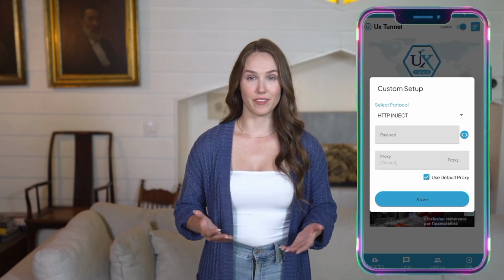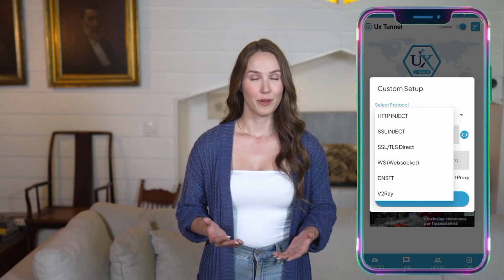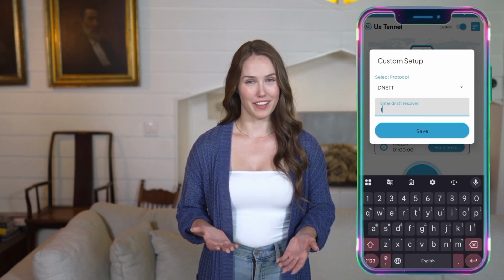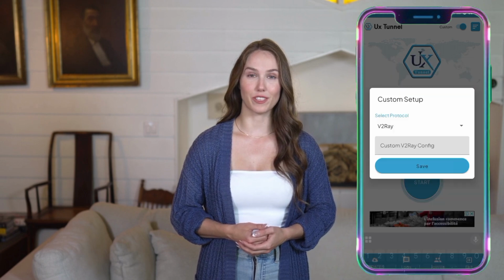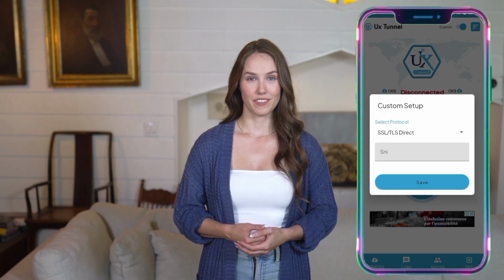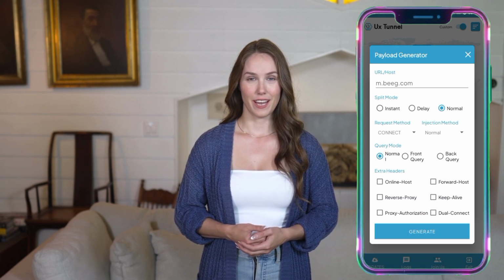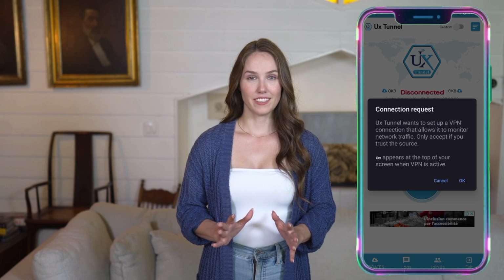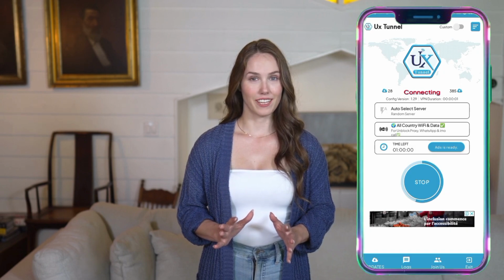Struggling with Slow VPNs? Try UX Tunnel - FREE and Unlimited Speed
In this video, I’ll show you how to install and set up UX Tunnel VPN—a fast and secure VPN with multiple protocol support for unlimited browsing. Follow my step-by-step guide to configure servers, choose protocols, and enable tethering for other devices.

   ▶️ 125tech.online